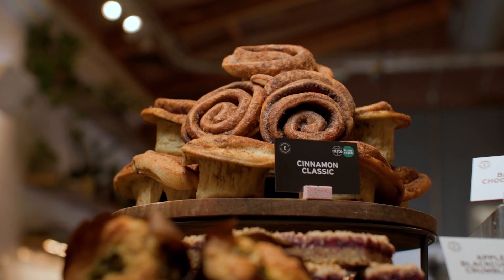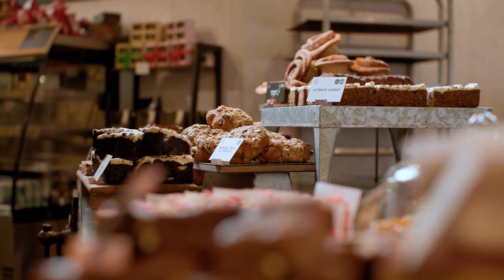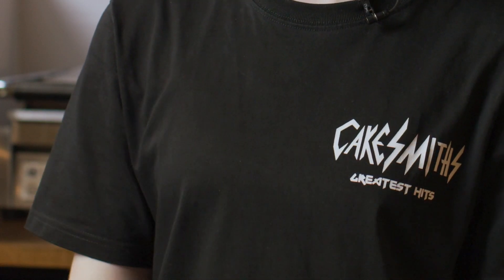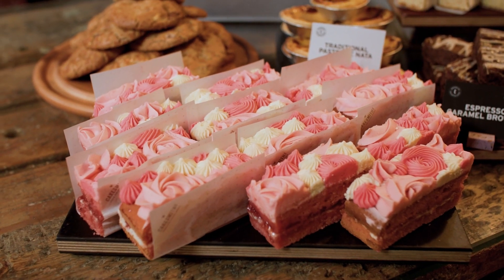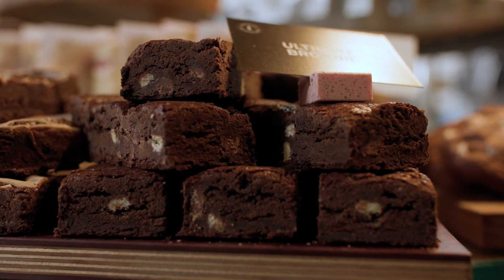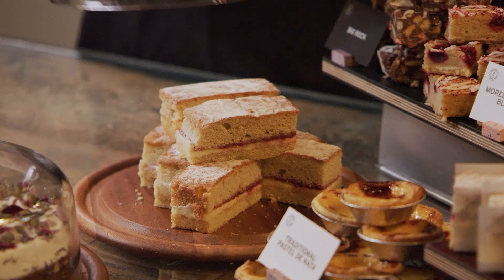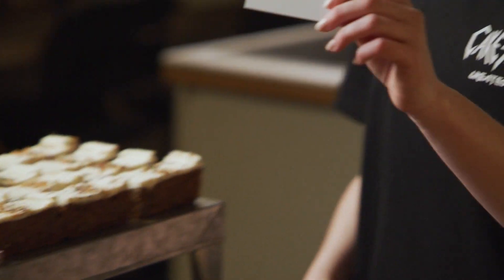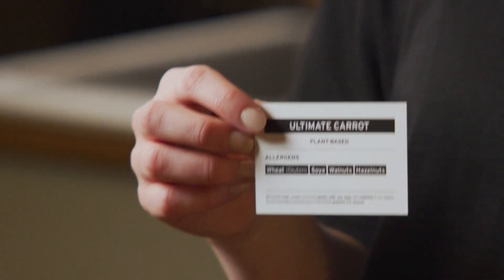How best to display your cakes!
Follow Alice's tips on the best ways to display your cakes and create a showstopping counter.

Cakesmiths supply the most delicious wholesale cakes, traybakes, sticky buns and more to coffee shops and cafes across the UK.

👉 Handmade in our Bristol Bakery
👉 Next day delivery
👉 Lots of fantastic plant-based and very-low-gluten options